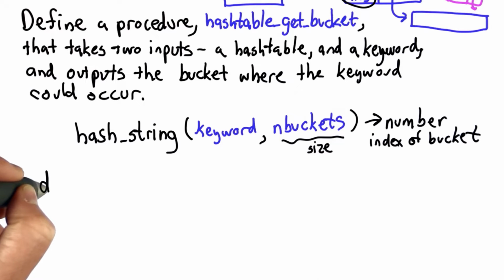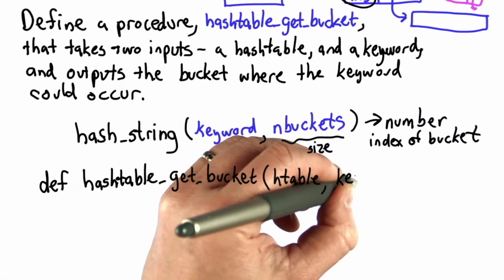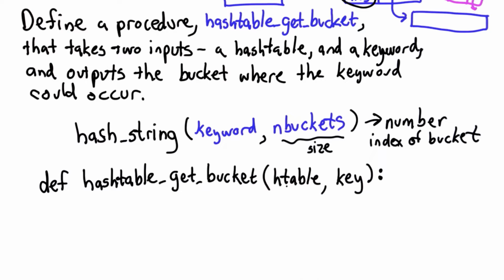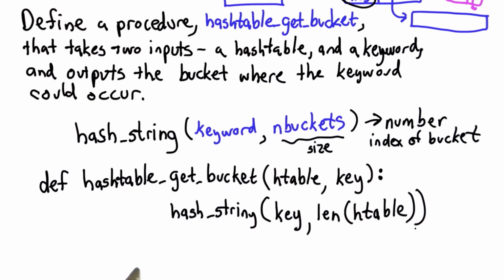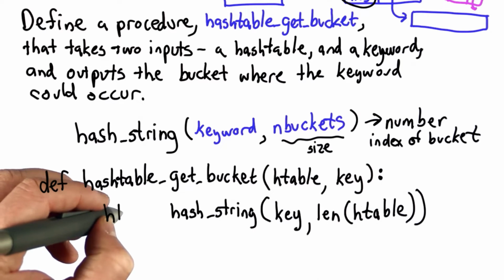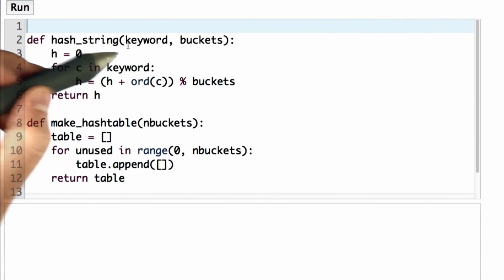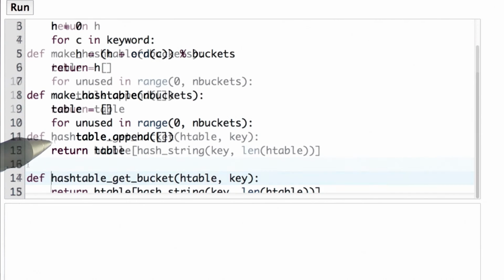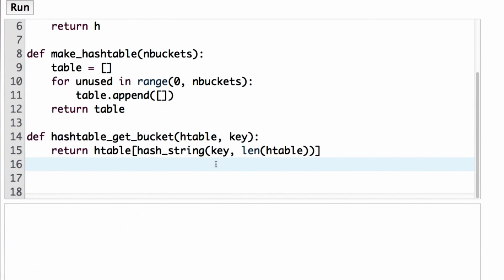Finding Buckets Solution - Intro to Computer Science